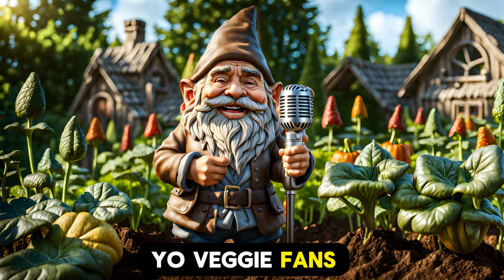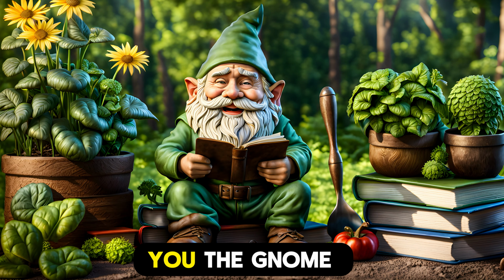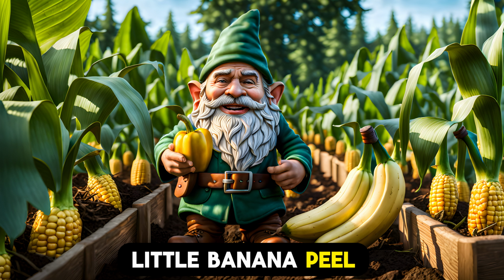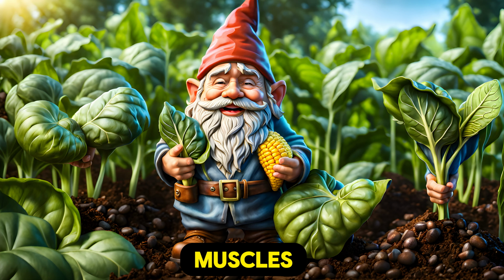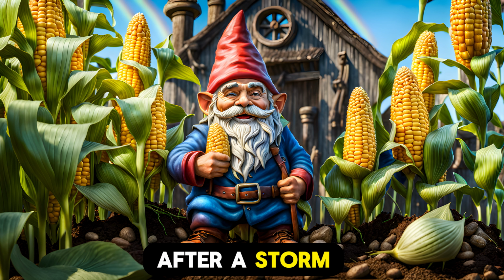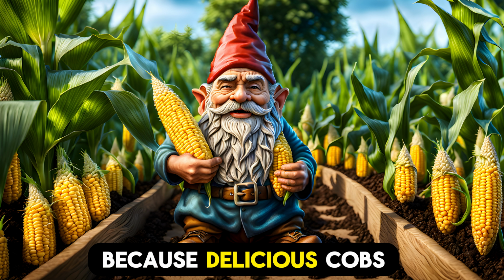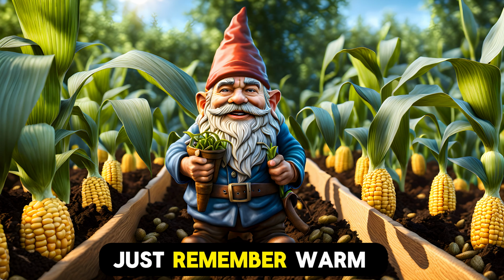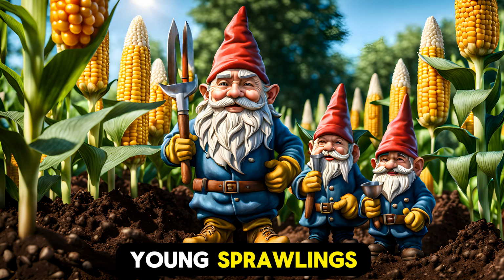Growing Corn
Yo, veggie fans! Gnome Dave here, ready to spill the dirt on growin' corn in pots so epic, it'll make your taste buds do the salsa! Forget your grandma's dusty ol' corn patch, this is container gardenin' with a gnome-approved twist, easier than climbin' a mushroom after a rain shower!

Remember that YouTube vid with the host who's cooler than a popsicle on a scorcher? Yeah, that one! Well, I'm gonna give you the gnome-down on the good stuff, no snooze-fest science jargon here.

First off, corn gets grumpy in the cold. It wants its soil toasty warm, at least 60 degrees Fahrenheit, before you even think about seed-plantin'. Think of it like a sunbather – gotta warm up those muscles before breakin' a sweat (or sproutin' a stalk). And before you plant those seeds, give 'em a little "banana peel power-up" by soakin' them for 8 hours. Trust me, it's like magic potion for happy seedlings!

Now, corn ain't no loner. It likes to party with its buddies, so plant your seeds in a big ol' block, at least 4 feet by 4 feet. This helps with somethin' called "pollination," which is basically corn flirtin' so you get yummy cobs. Think of it like a gnome shindig – the more the merrier, the more delicious the snacks!

Corn is a hungry fella, so don't be stingy with the "critter chaos control" (that's fancy talk for fertilizer). Give it somethin' with lots of nitrogen, like blood meal or aged manure. Think of it as spinach for Popeye – gotta build those muscles for growin' big, juicy cobs!

Waterin' is key, but don't drown the poor fella! Deep, regular sips are what it craves, especially when the sun's beatin' down like a grumpy troll. Watch for those leaves turnin' brown – that's the corn whisperin', "Hey Dave, I'm thirsty!"

Speaking of sun, corn worships it like a gnome worships a rainbow after a storm. It needs at least 8-10 hours of direct sunlight a day. Think of it like a gnome chargin' its solar-powered beard – the more sun, the happier the corn, and the happier the gnome (because, hello, delicious cobs!).